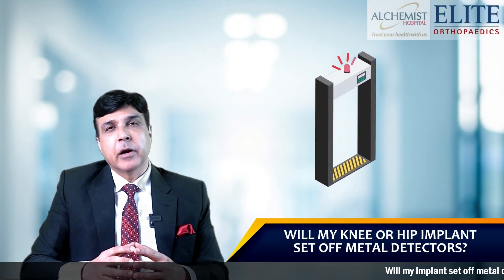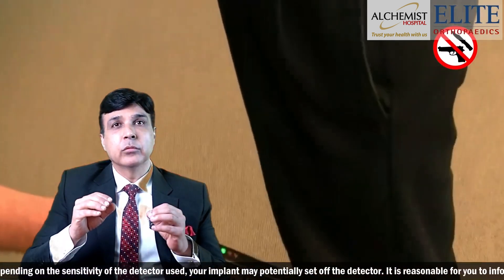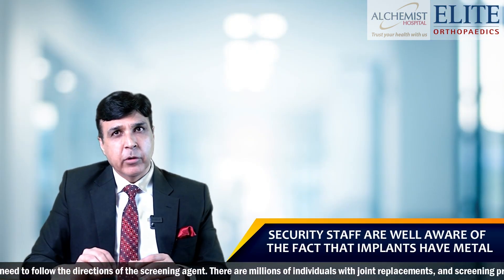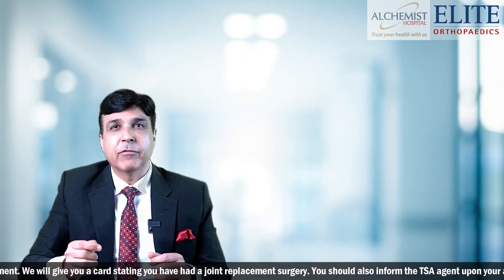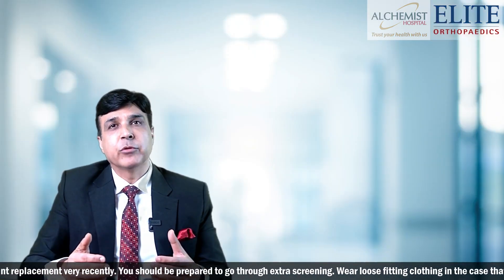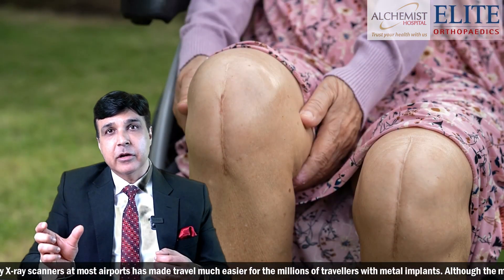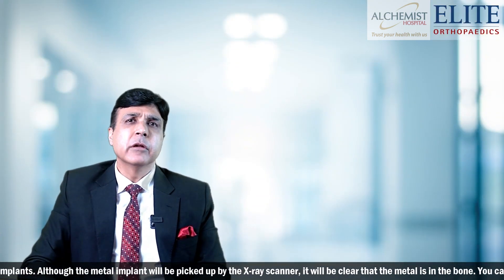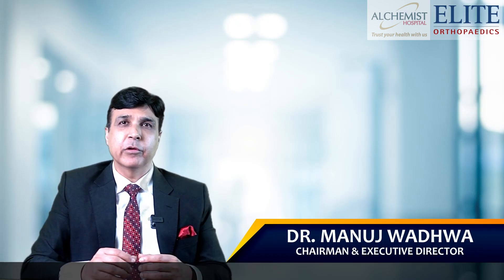क्या मेरा घुटने या कूल्हे का इंप्लांट मेटल डिटेक्टर को सक्रिय कर देगा?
क्या आपका घुटने या कूल्हे का इंप्लांट मेटल डिटेक्टर को एक्टिव करेगा?
हां, इंप्लांट मेटल डिटेक्टर में अलार्म बजा सकता है क्योंकि ये धातु से बने होते हैं।

क्या करें?
– डॉक्टर का इंप्लांट कार्ड साथ रखें।
– सुरक्षा जांच में पहले ही जानकारी दें।

यह सामान्य है, घबराने की जरूरत नहीं।